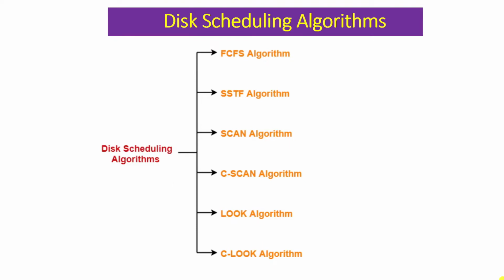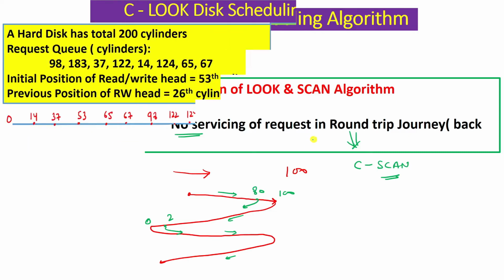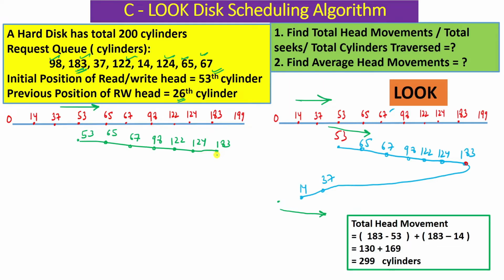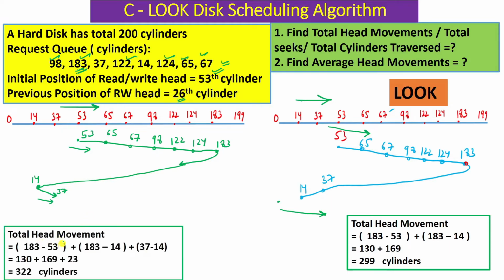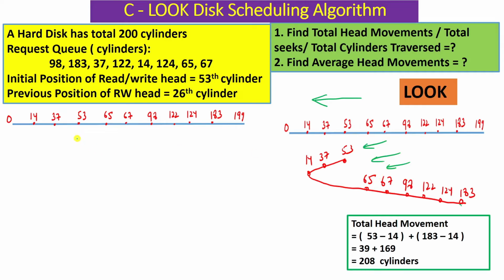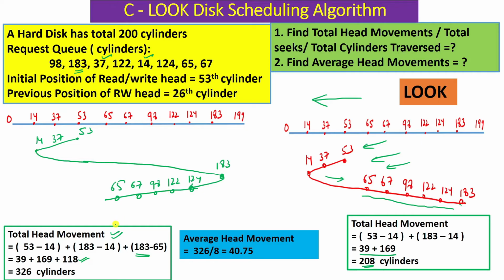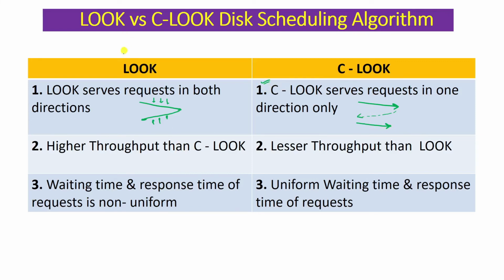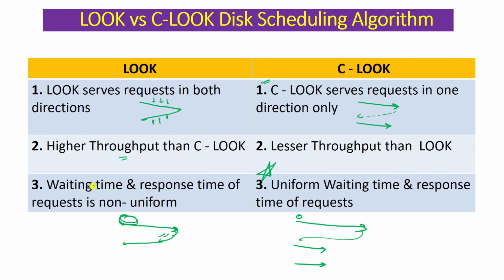C - LOOK : Disk Scheduling Algorithm | With Example | Operating Systems | GATE | Dilip Kumar Gangwar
In this video, I have explained about the :
1. C - LOOK  Disk Scheduling Algorithm with an example.
2. Difference between LOOK and CLOOK Disk Scheduling Algorithm in OS

𝐓𝐢𝐦𝐞𝐒𝐭𝐚𝐦𝐩:
00:00 - C - LOOK or Circular LOOK
13:47 - Difference between LOOK vs CLOOK Disk Scheduling Algo